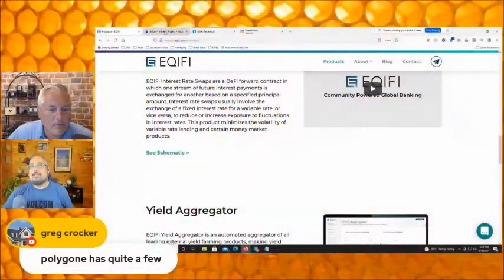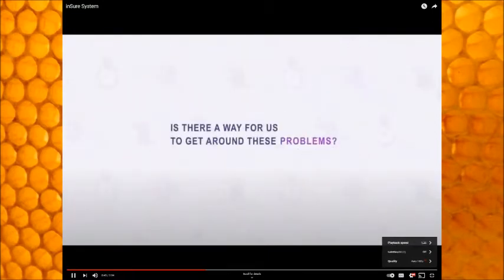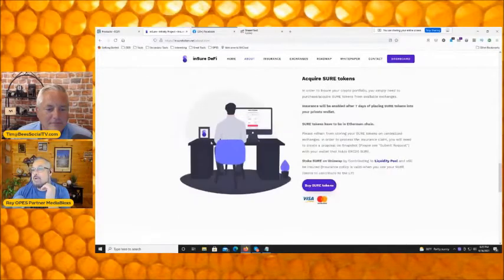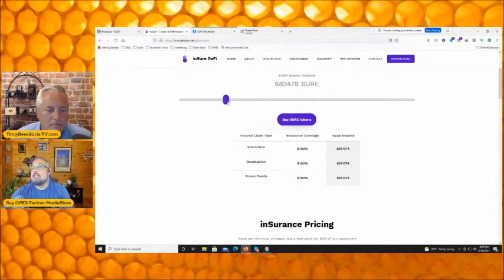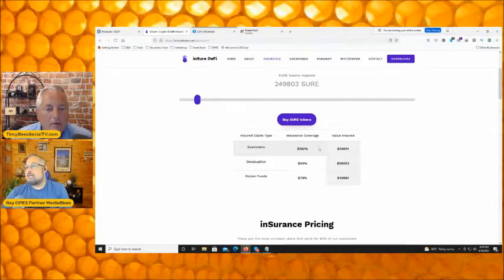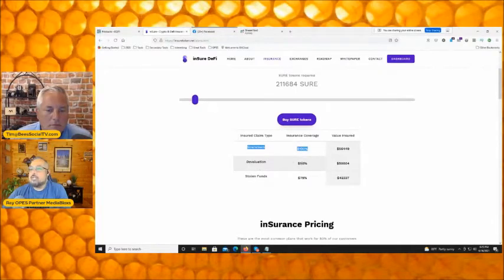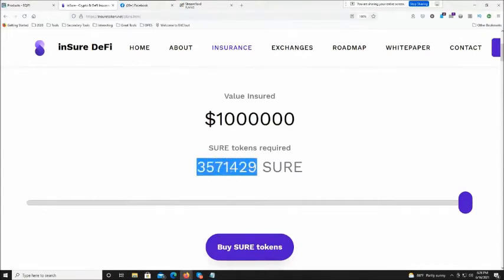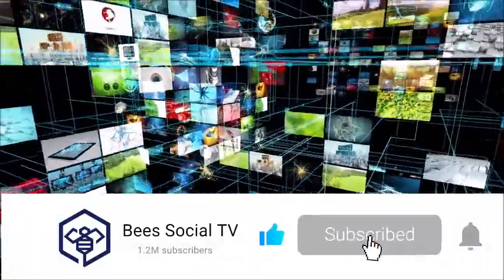Whale Tank Review of The DeFi Project inSure Protocol The World First DeFi Insurance System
inSure Protocol a DeFi The World First DeFi Insurance System is one of the first in The Cryptocurrency Market. In this video Ray and Tim talk about inSure Protocol a DeFi Project. Weekly Crypto Report Is where you can go and learn about the Hottest Trending Tokens In The Cryptocurrency Market.  He also pointing out the trends in the Decentralize Finance (DeFi) space.

DeFi Insurance

Normally talking, decentralized insurance policy acts as a safety net for the DeFi ecological community. From wallet insurance to smart agreement insurance coverage, the comfort of understanding that your possessions are secured in the case of a pest or a hack creates assurance for crypto investors.

Over the past decade, we've seen many instances of crypto investors mishandling their personal keys and countless exchange hacks, inevitably causing the loss of billions in investor resources. Moreover, many smart contracts in existence today, especially DeFi-based agreements, are valuing keeping contracts that could be susceptible to control with technicalities. One of the most well-known instance of a hacked value saving contract was the DAO hack back in 2016.

While insurance is not typically pointed out throughout the DeFi neighborhood, it is one market that has a large possibility to give capitalist security and also confidence. Legacy insurance coverage is a multi-trillion dollar industry with numerous questionable or dishonest gamers. The openness as well as trustless nature of decentralized networks as well as DeFi is a best fit to interfere with the incumbent industry. Ultimately, decentralized insurance protocols will democratize the power of insurance coverage and go back to its historical origins of serving as culture's safety net.

On January 29, 2021 BEES SOCIAL was launched. Bees Social was created to revolutionize the way companies take their ideas public. is a neutral platform where all are welcome to come and learn about new projects from the founders themselves. The door will be open for individuals or groups of people.

Just imagine the Swarm will be like a Venture Capitalists Firm on steroids of real everyday people around the world. The Swarm will dictate what project they would like to see and are interested in. The Companies will get a real feel of the market that is receptive to their concept.

What is Venture capital (VC)?  Venture capitalists invest in infant companies in exchange for an ownership in the company. Before Bees Social this opportunity was open just for a select few. It will not matter where an individual takes part of the Swarm whether an individual is in New York City USA or in Lagos Nigeria.

BEES.Social is the #1 Crypto Education System in the World For Everyday People!

Who is BEES.Social
"We are a community of retail investors that are educating themselves, supporting others, and profiting from cryptocurrency investing. We're normal people seeking to take control of our personal finances... we are growing significantly, by inviting friends and family to join us and learn about the cryptocurrency ecosystem."

Why BEES.Social
"We are not an investment group, nor are we day-traders... as a community we recognize that effective communication, respect, transparency and sharing of information builds a strong community... to that end, we are a group that has invited friends and family to participate, so we can grow together..."